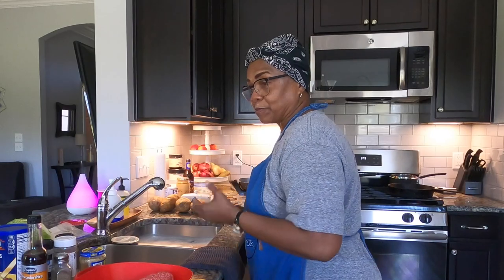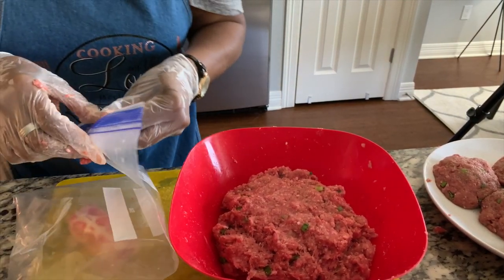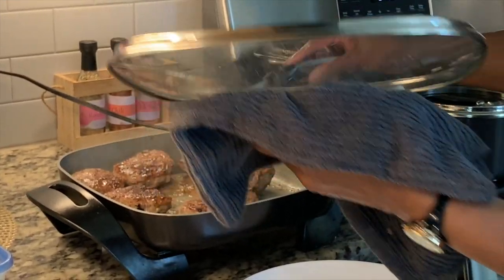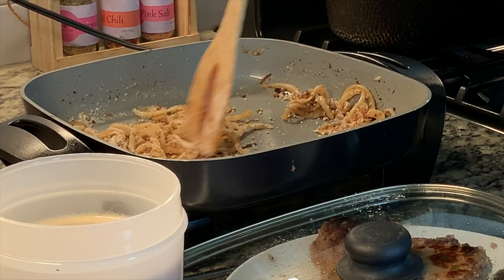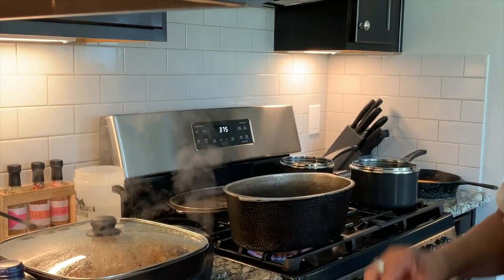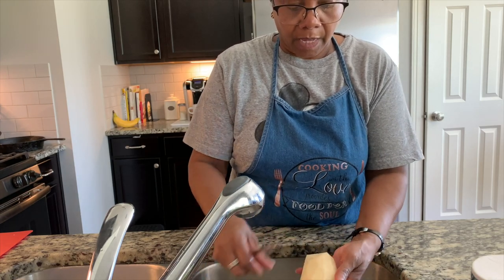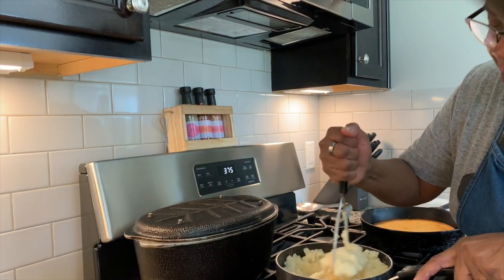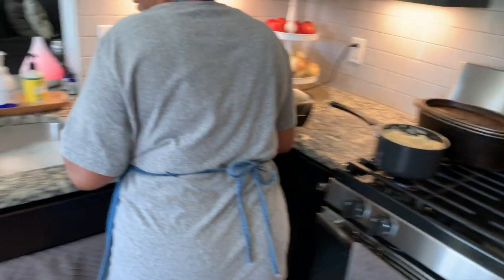How to cook Salisbury Steak.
Lynn is going to show you how she cooks Salisbury Steak like her mom use to cook it.  This is an easy recipe to follow. Come inside her Kitchen and enjoy the stories she tell about her childhood.  Also, Lynn will be cooking Cabbage and mashed potatoes and gravy to go along with her Salisbury steak. We love to pray cook and repeat the process.

Ingredients/Salisbury Steak
Ground Beef & Ground Chuck
Green Onion
Minch Garlic
Garlic Powder
Onion Powder
Complete Season
Plain Bread Crumbs
Worcestershire sauce
Pepper
2 large eggs

Ingredients/Cabbage
1 whole Cabbage cut
Cooked Bacon
Bacon Grease
Garlic Powder
Onion Powder
Complete Season
Pepper

Ingredients/Gravy
Sweet Onion cut
Broth Base Seasoning/Beef
All Purpose Flour
Onion Powder
Complete Season
Red Cooking Wine
Worcestershire sauce

Connect with use on Facebook at

FB.com/PrayCookRepeat

OR

Instagram.com/PrayCookRepeat